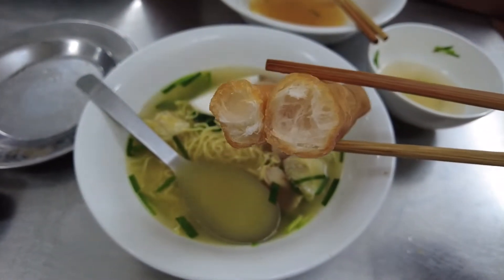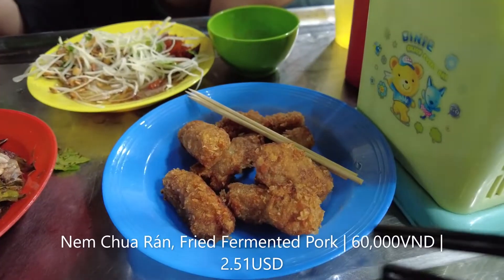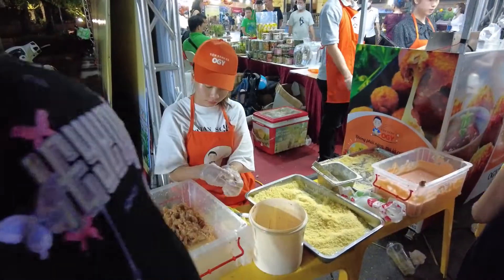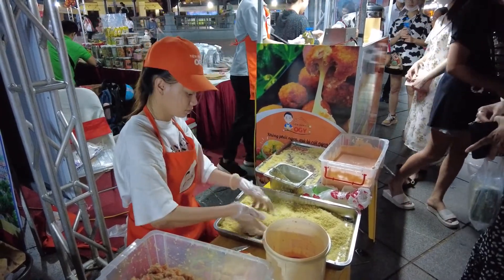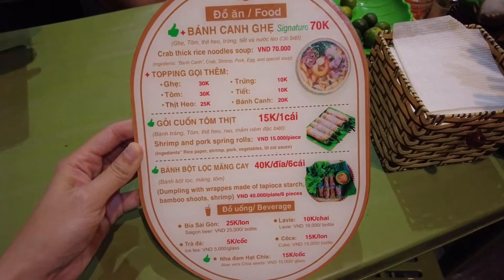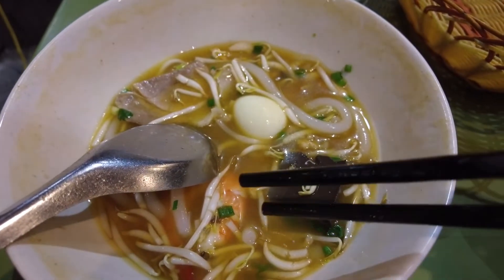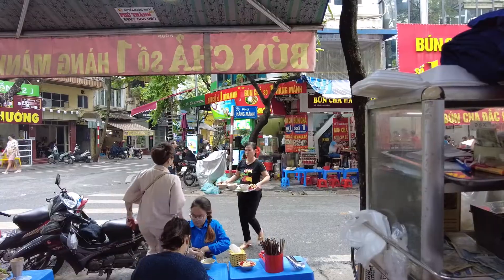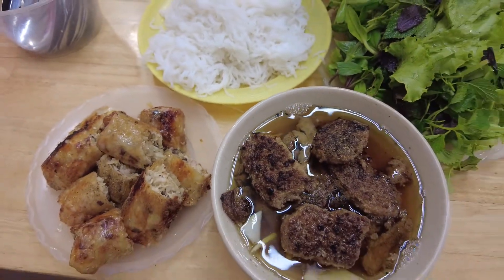12 UNDER $3 VIETNAM STREET FOOD and Meals in HANOI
00:00 - Wanton Noodles, Mỳ Vằn Thắn Đinh Liệt
01:26 - Dried Beef Salad, Long Vi Dung - Nộm, Nem, Bánh Bột Lọc
02:19 - Fried Chicken Ball with Cheese
03:59 - Crab Soup Noodles, Bánh Canh Ghẹ Út Còi
05:51 - Bun Cha, Bún Chả Đắc Kim - Hàng Mành
07:47 - Big C supermarket